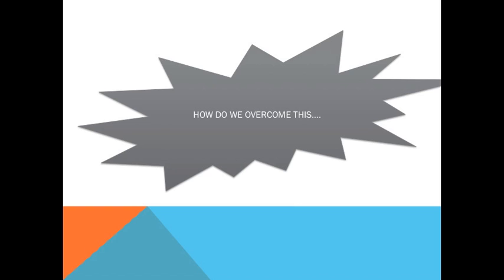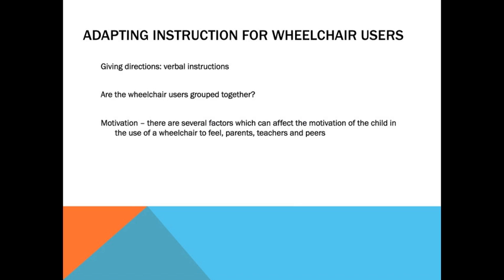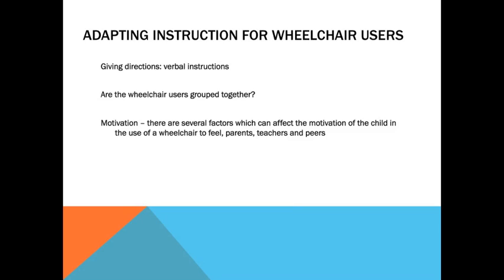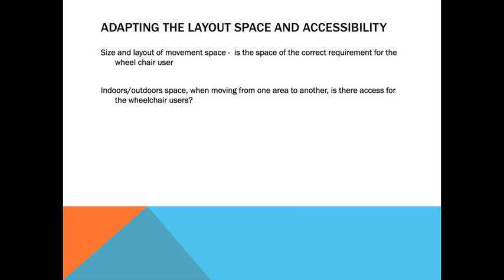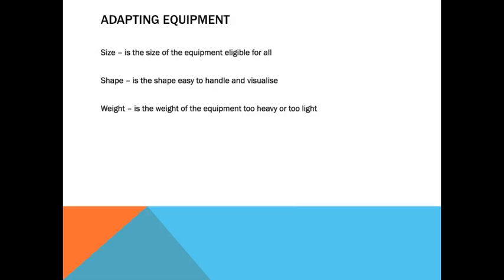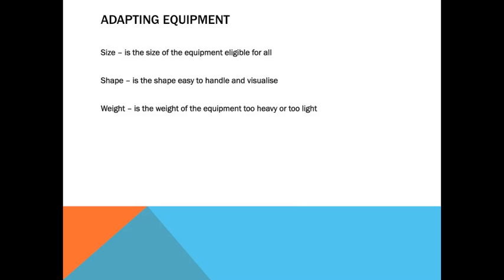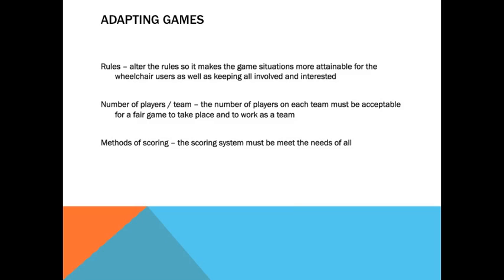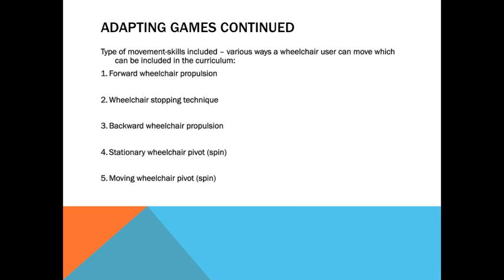PEiC - How wheelchair users are Excluded from Physical Education